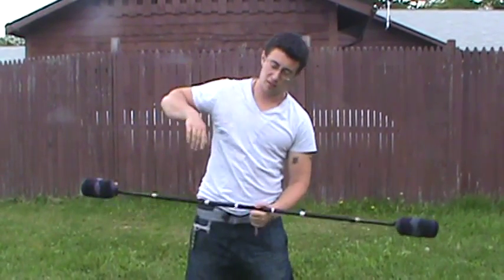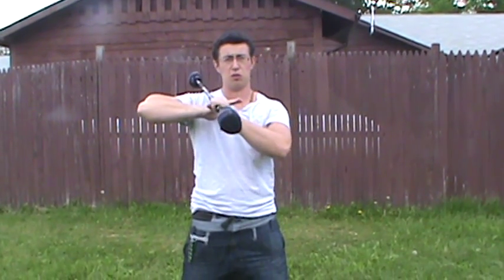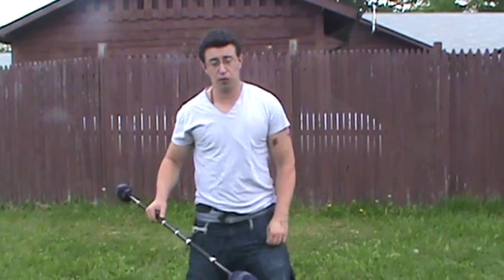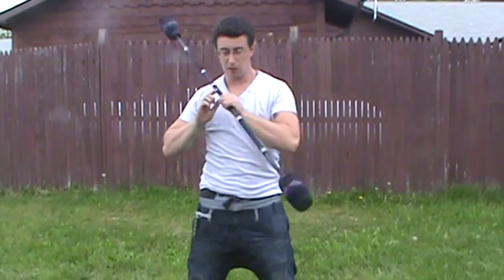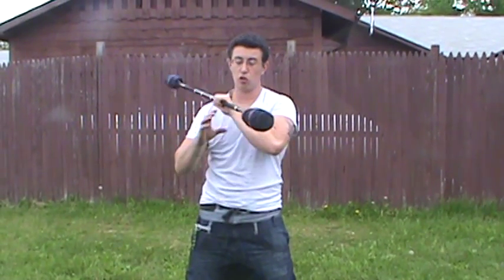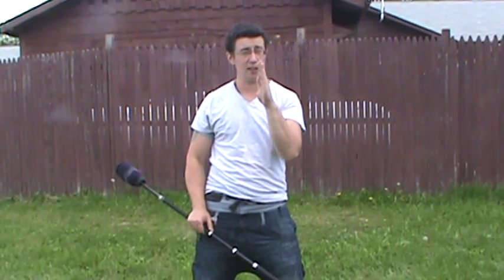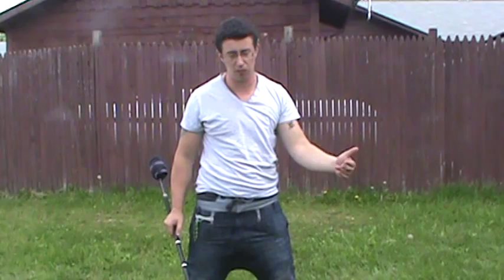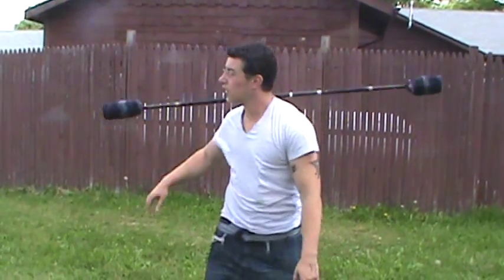Contact Staff Matrix and Matrix Variations - MCP